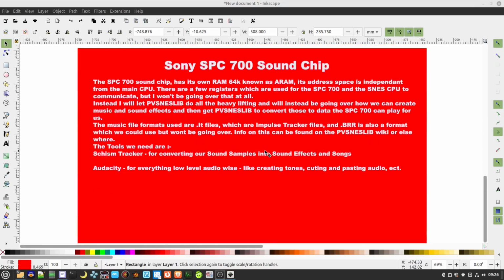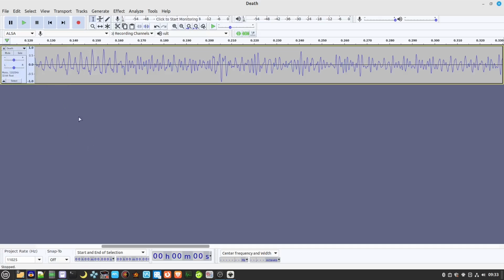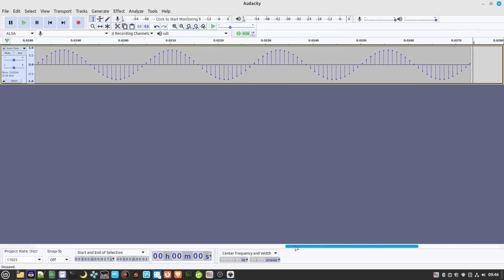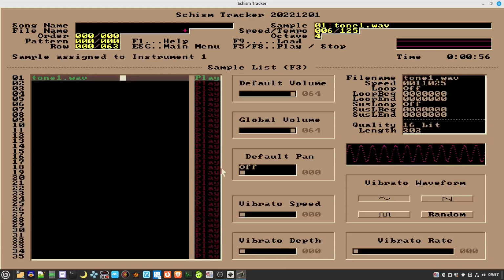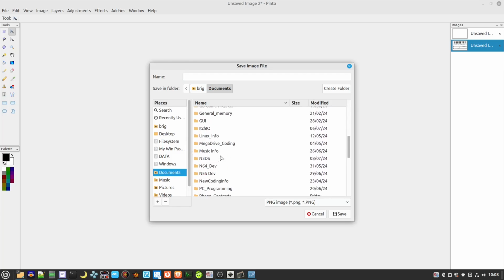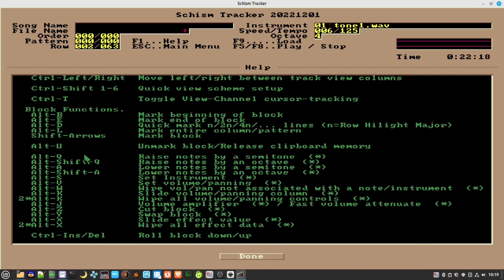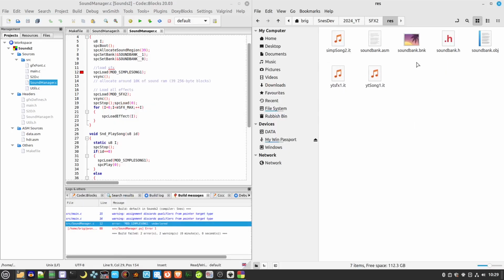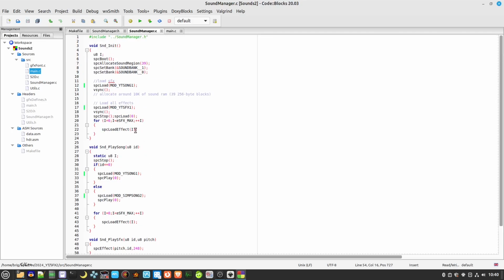Super Nintendo Programming in C : Episode 5 - Sound Effects & Music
In this video I will go though the tools needed to create Music and Sound Effects for the SNES. I will briefly show how to convert larger .wav files in to smaller versions for use in our own projects. And how to create new .wav files to act as our piano sounds.
The tools I will discuss are Audacity and Schism Tracker. I show start to finish how to create Music and Sound Effects, then how to import them in to our C project and then make sure they play. The files we create are '.it' files, which are Impulse Tracker Mod files. I briefly go over how to create some tracker music also.

If you would like to find new games for the Super Nintendo and various other Retro Consoles, then be sure to check out my Itch.io page linked below